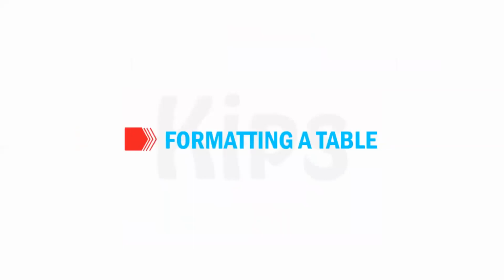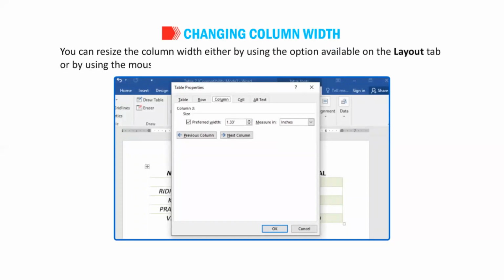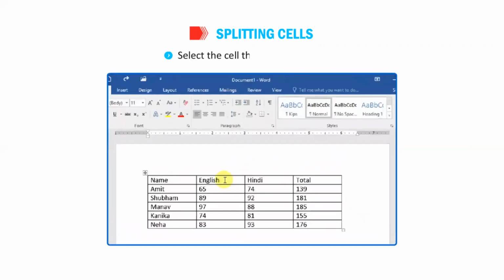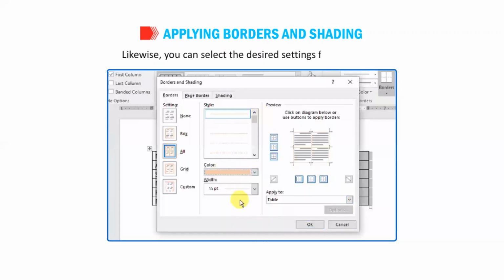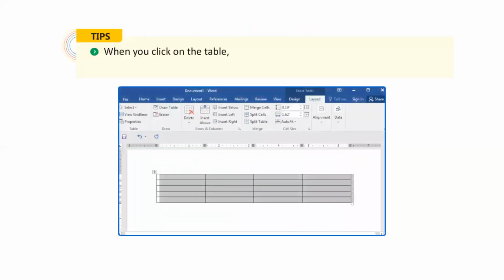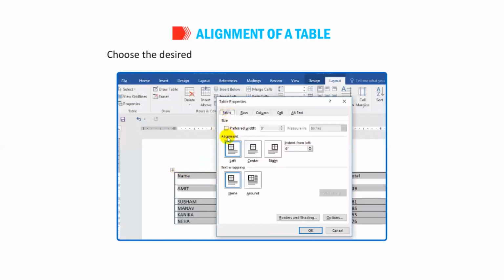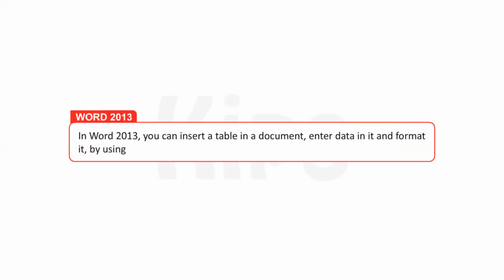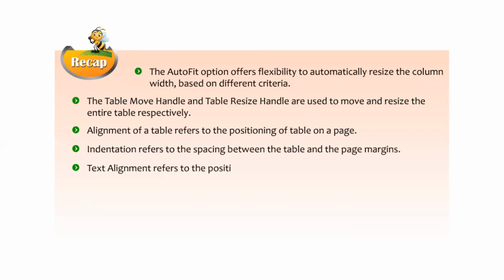Grade VI - Chapter 3 - Word Processor - Tabular Presentation-Formattin-calculation - Part 3